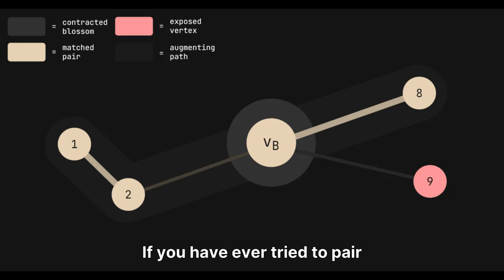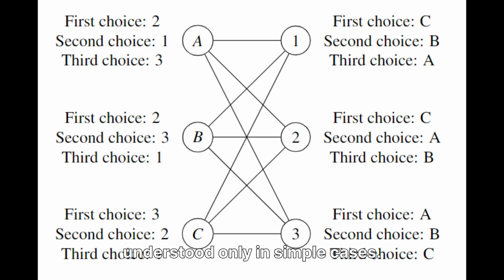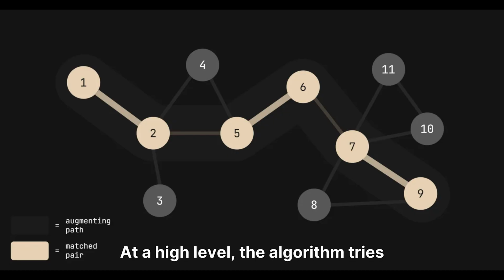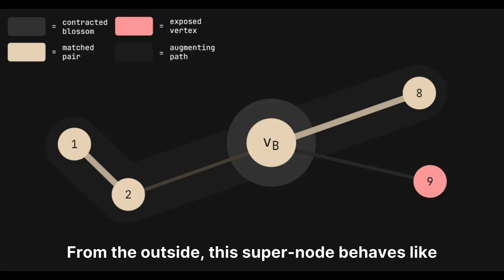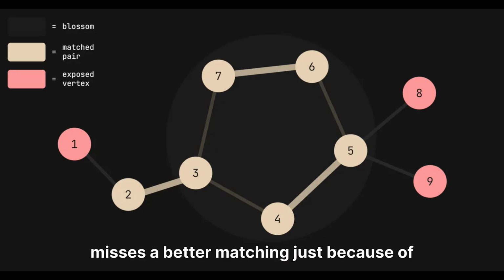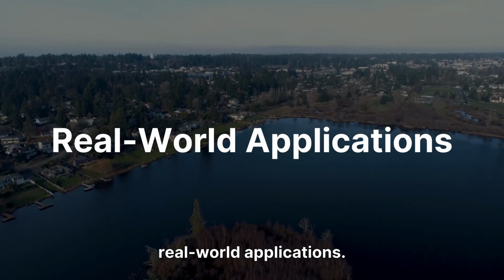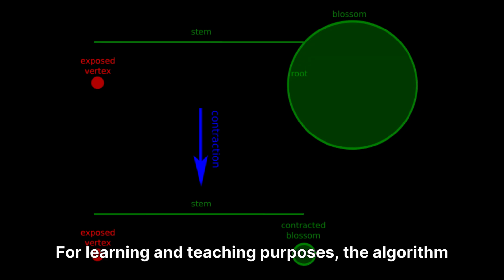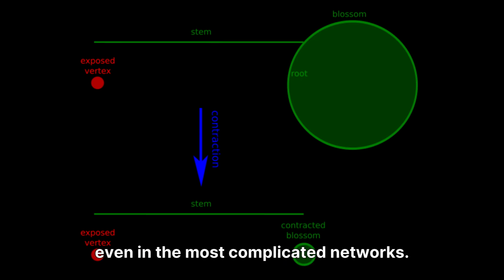2026 BEST Edmonds' Blossom Algorithm EXPLAINER - Blossoms That Unlock Perfect Pairings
Blossoms That Unlock Perfect Pairings – Edmonds’ Blossom Algorithm Explained

If you have ever tried to pair things up in the best possible way, you have already met the problem that Edmonds’ Blossom Algorithm solves. Imagine you want to match people into teams, students to projects, or tasks to machines, but not everyone is compatible with everyone else. Your goal is to create the largest possible set of non-overlapping pairs where no item is used more than once. This is called a matching problem, and when the connections can be messy and complex, Edmonds’ Blossom Algorithm is the breakthrough that makes the problem solvable.

For YouTube viewers, the key idea to remember is this:
Edmonds’ Blossom Algorithm is a method that finds the best possible pairing in any network, even when the connections form loops and tangled structures that break simpler methods.